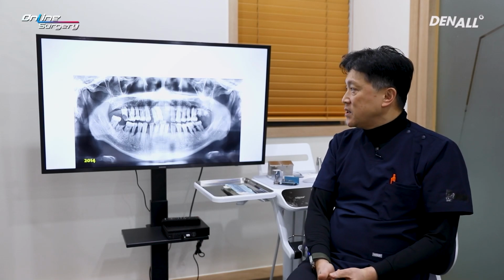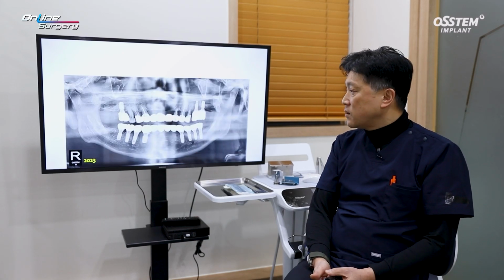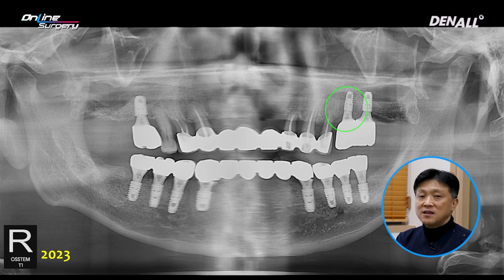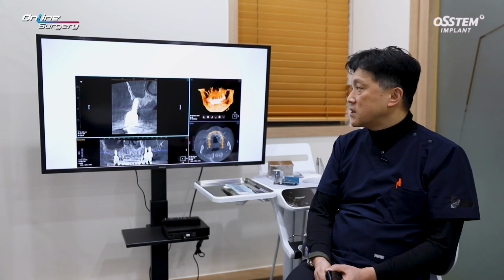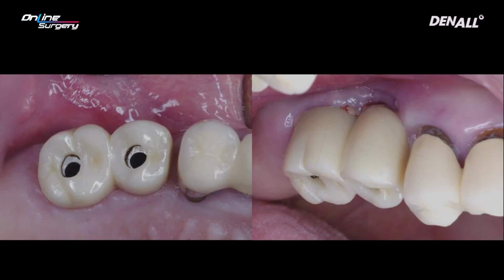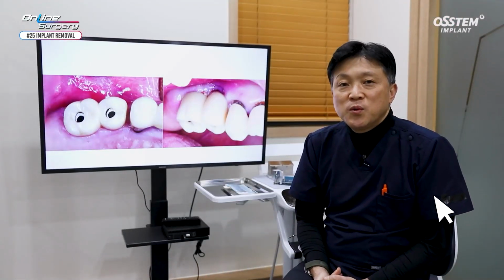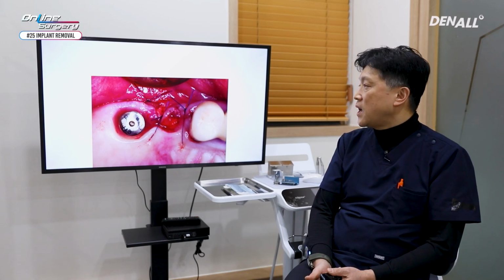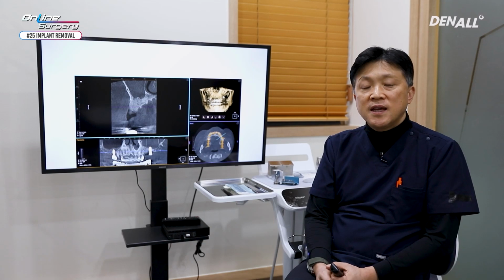Online Cerrahi #25 Implant Çıkarma + GBR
Implant cerrahisi uzmanlarından çeşitli klinik vakalar!
Çeşitli ameliyat prosedürlerinin videolarını “Online Cerrahi” bölümünde bulabilirsiniz

[TimeLine]
1) GIRIŞ [00:00]
2) VAKA ÖNIZLEME VE INCELEME [00:11]
3) AMELIYAT [02:51]
4) AMELIYAT INCELEMESI [04:57]